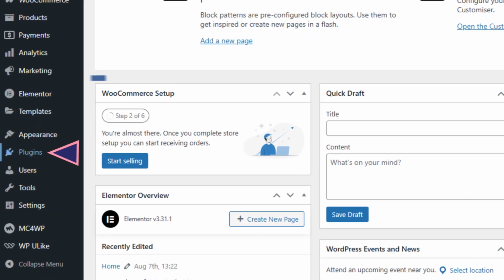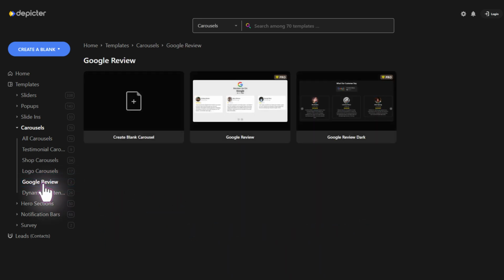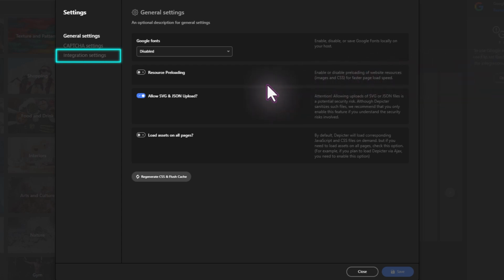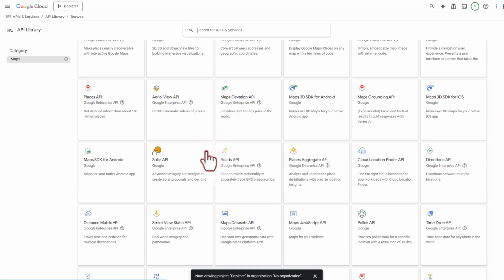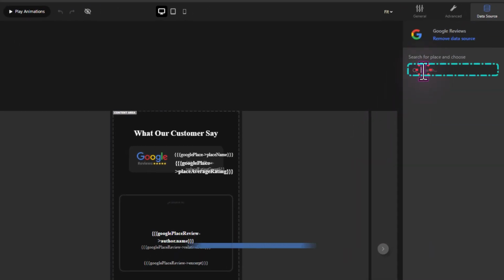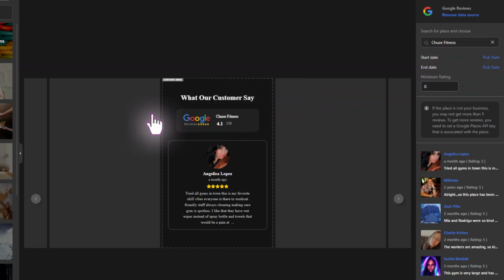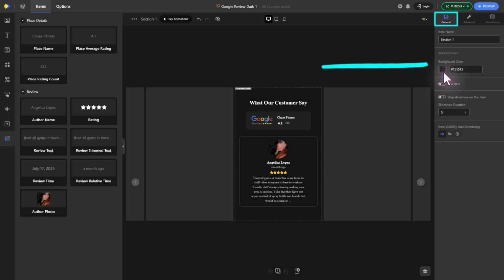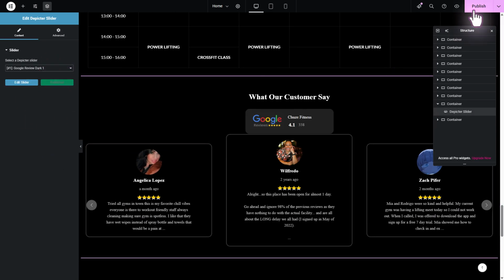How To Add Google Reviews on WordPress Website (Quick & Easy)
Want to display your Google Reviews dynamically on your WordPress site? 🚀
In this video, I’ll show you step by step how to add Google Reviews to your website using Depicter — quick, easy, and fully customizable!

We’ll use the Phlox Gym Demo as an example and integrate real Google Reviews from a fitness club in California.

⏱️ Timestamps:
0:00 Intro – What we’ll build
0:24 Install & activate Depicter
0:36 Choosing the Google Reviews carousel template
0:50 Connect Google Places API (via Google Cloud Console)
1:36 Importing business location & reviews
2:05 Quick customization
2:20 Add to Elementor (new section + Depicter widget)
2:30 Final result on the website

✨ With Depicter, you can connect your site directly to Google Places and showcase real customer reviews in beautiful, responsive carousels. Perfect for building trust and boosting conversions!